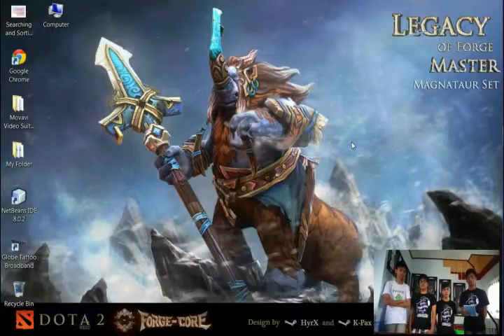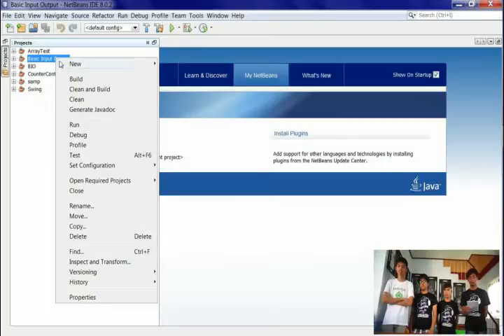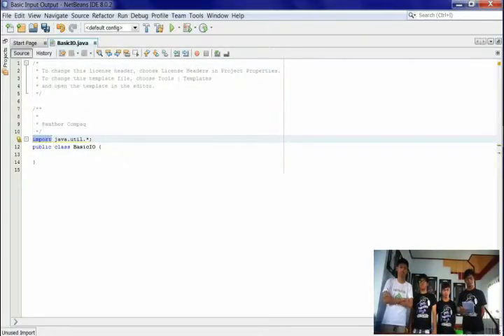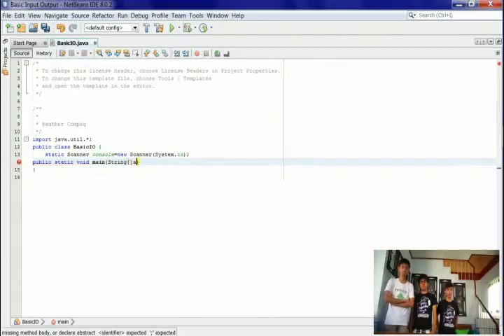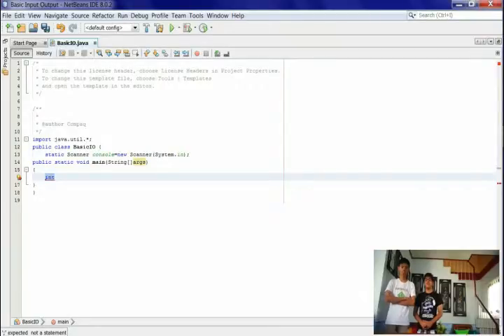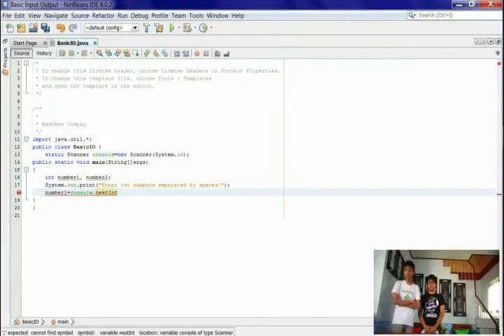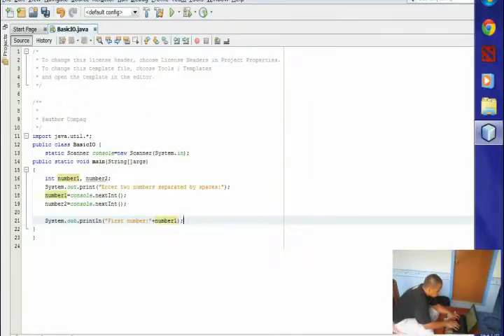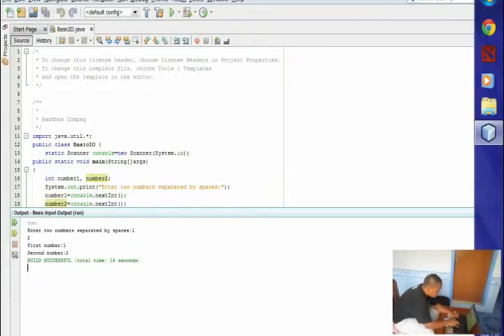JAVA PROGRAMMING - BASIC INPUT/OUTPUT(java.util)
Basic Input/output (java.util) BSIT-1A